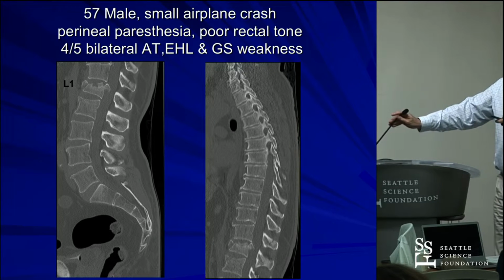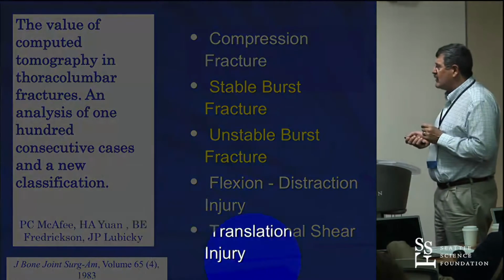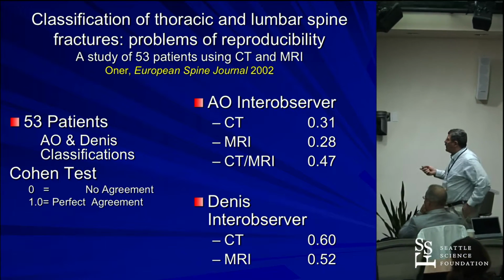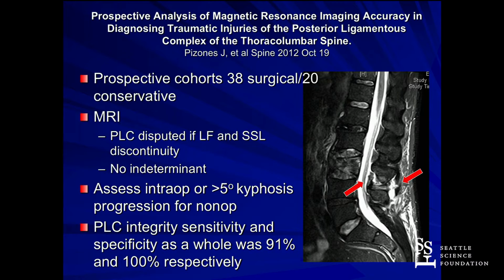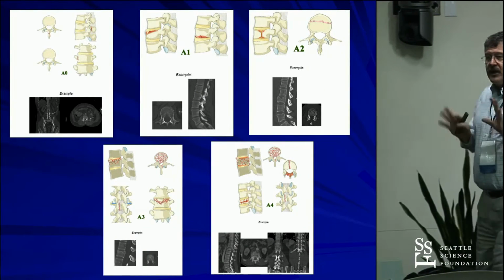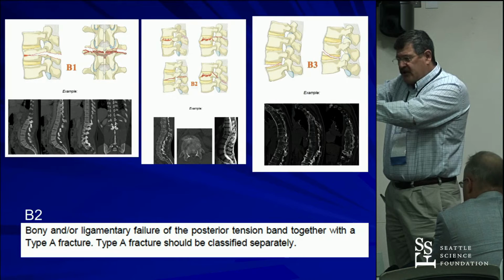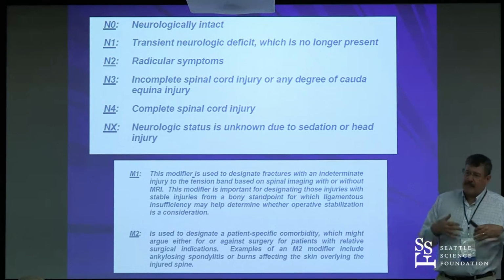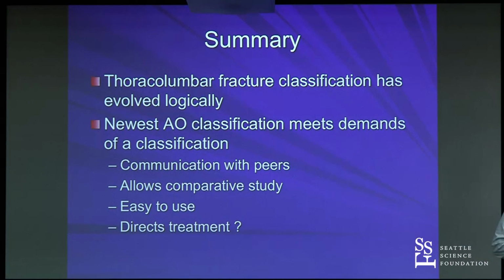New Approaches in Classification of TL Fractures - John C. France, MD